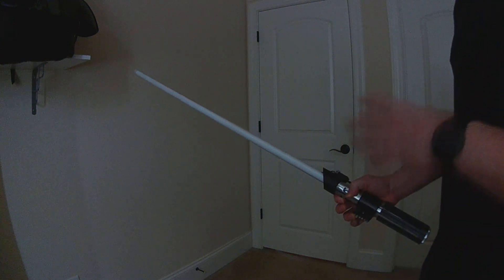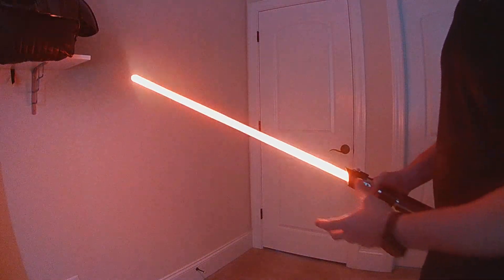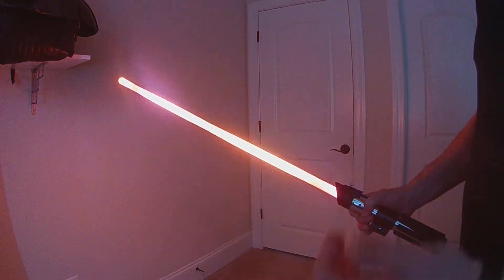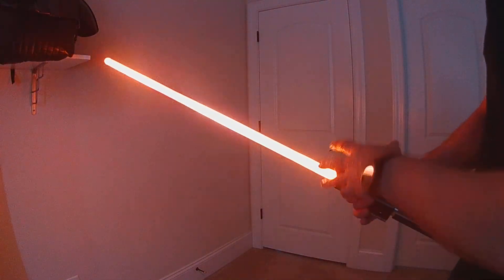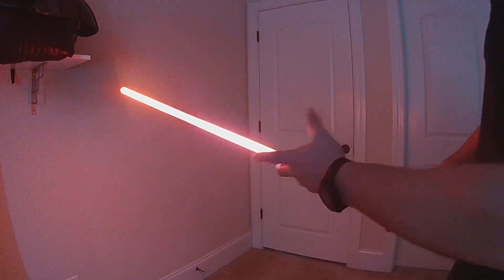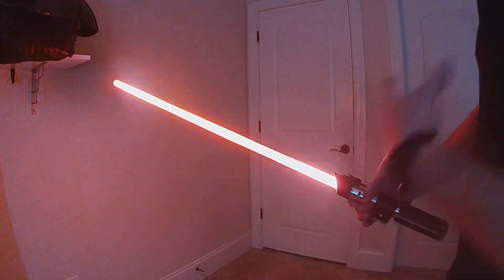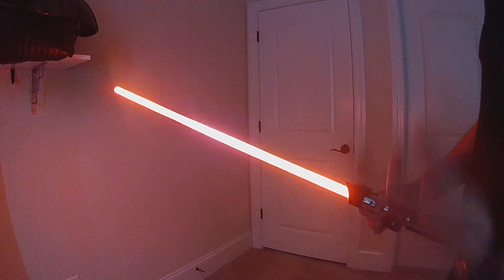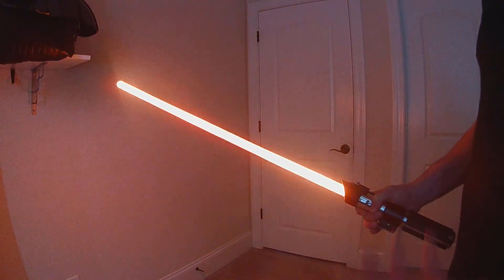Reverse Fire Blade Style Responsive Neopixel Lightsaber Style for ProffieOS4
This is a reversed Fire Blade where the fire moves from the tip towards the hilt. This style is also available in the Split Blade and Dual Blade Style builders.